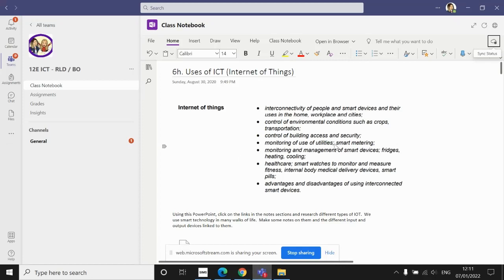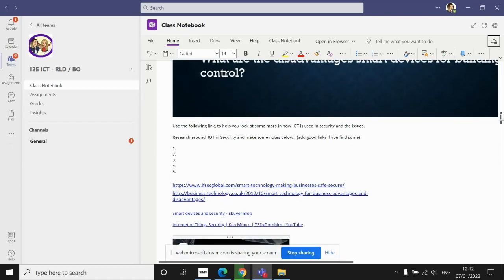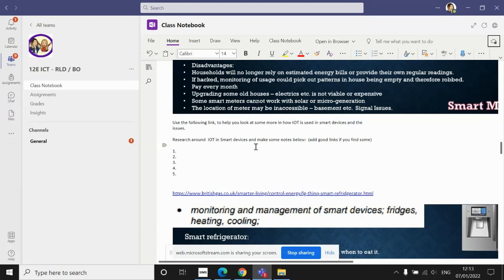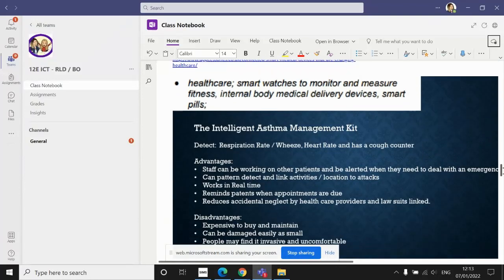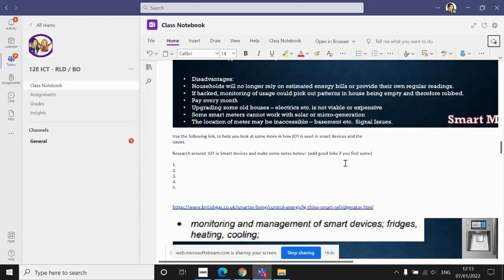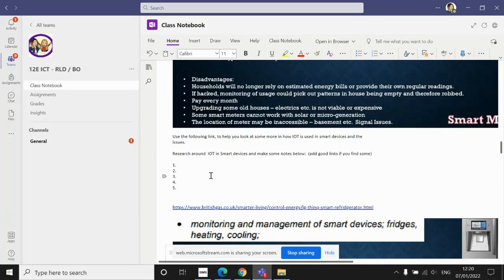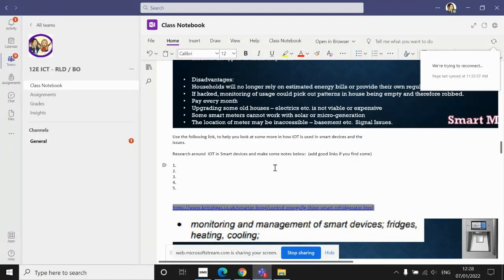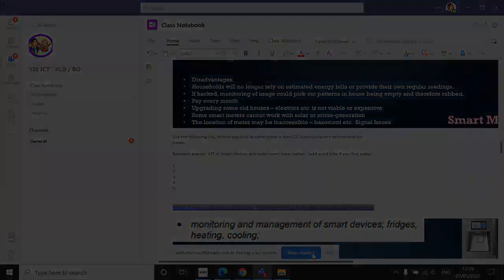AS ICT 1 - Internet Of Things 2 (topic 6)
Internet of things is part of the new specifcation and basically means, how we embed devices, in everyday objects.

We could have a pen - add a recording device and have it sends signals to a computer to digitise what we write on screen.

We could have a watch - add a recording / monitoring device and have it send signals to an app, to record your steps / heart rate / oxygen levels.

We could have a pill (medical) - add a recording device that takes samples of the stomach lining, speed of digestion, monitor issues or even diagnose illnesses

These videos will let us look at lots of areas where IOT is used.  There are so many, you should really research around the subject more.  It is such an interesting one!